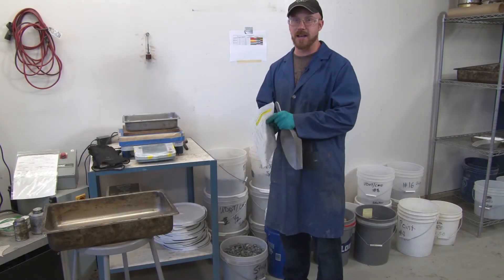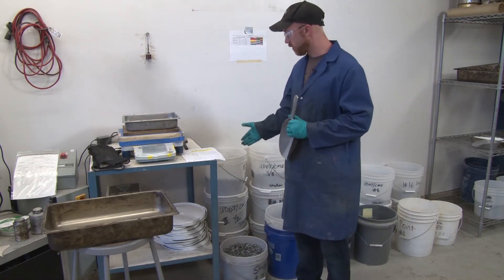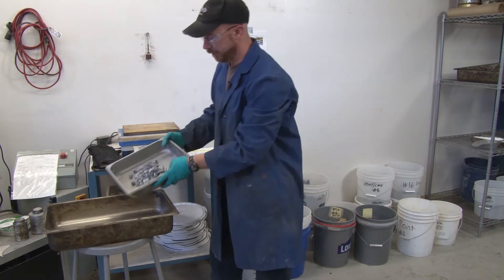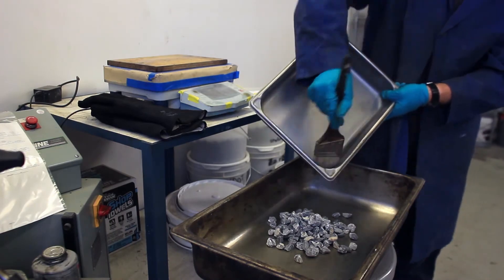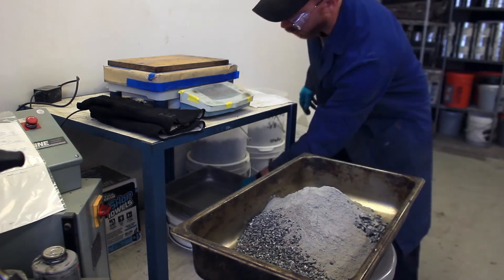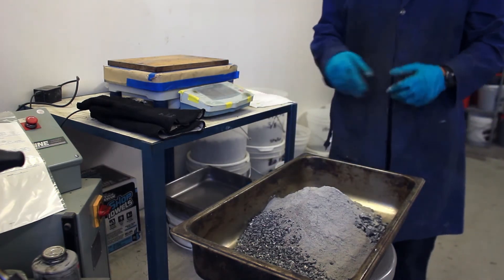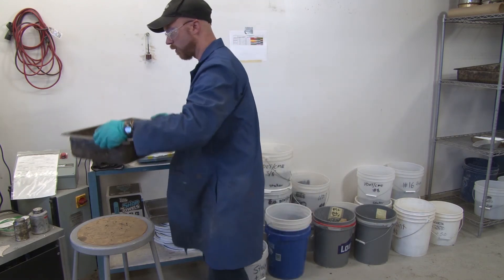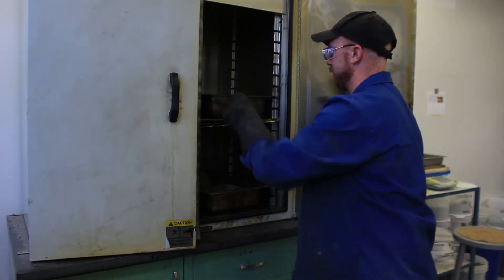Asphalt Lab Blending Aggregate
Briefly describes how to blend aggregates for mixing with asphalt binder